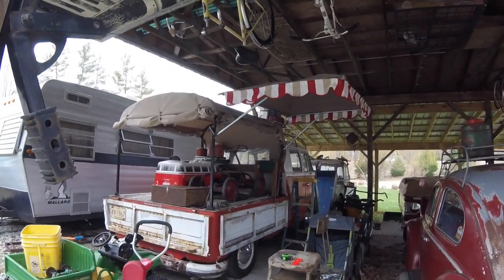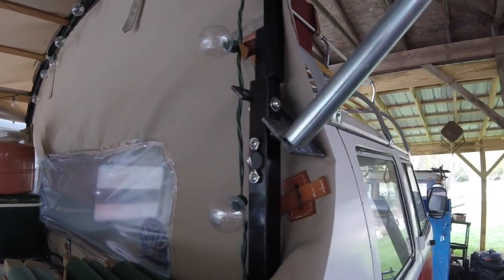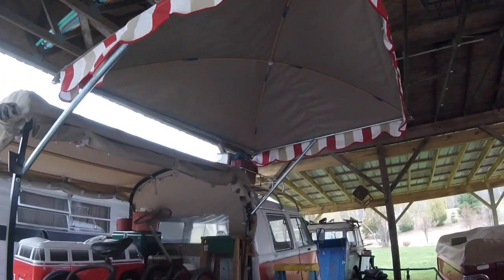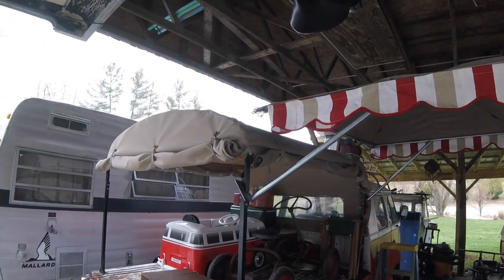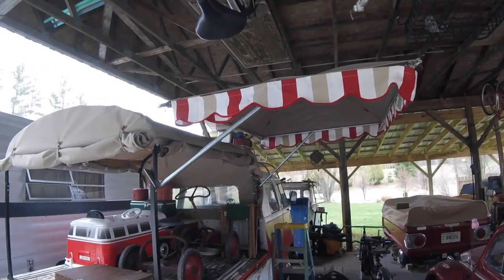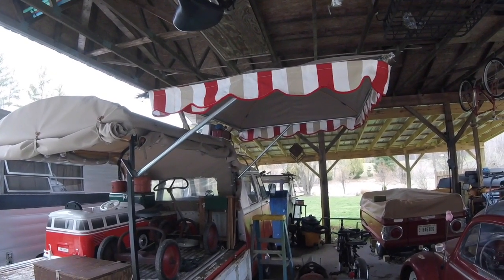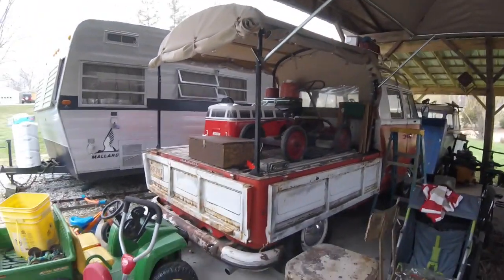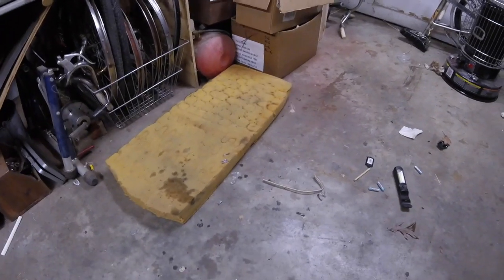VW double cab/bus awning, no strings attached!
I wanted to make an awning that was somewhat adjustable and yet did NOT have to have support poles out in the ground tied off by ropes.  I also didn't want to drill any holes or destroy what I already had in the creation of the hoop set.  So this is what I came up with.  The poles still need painted and the awning still needs tie downs attached but I really am liking the design!